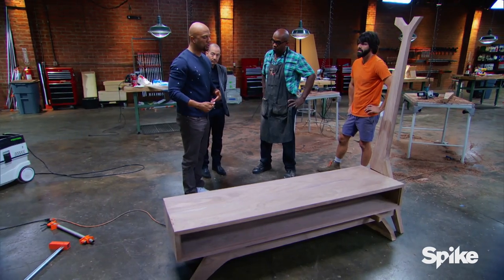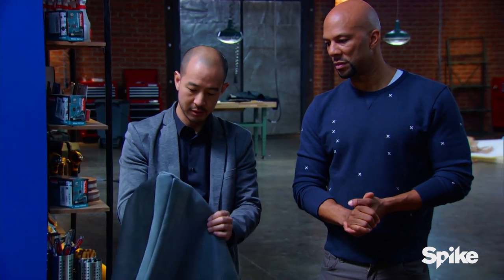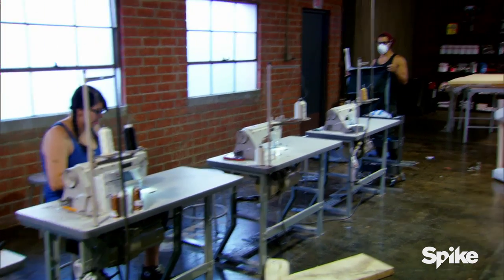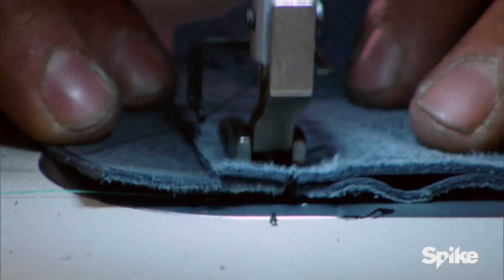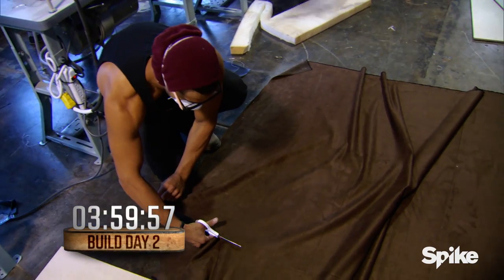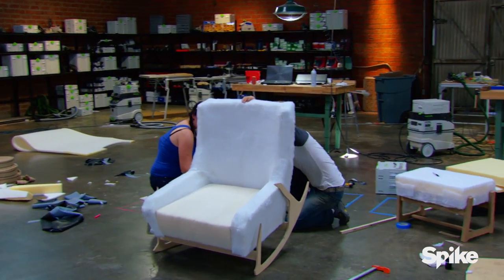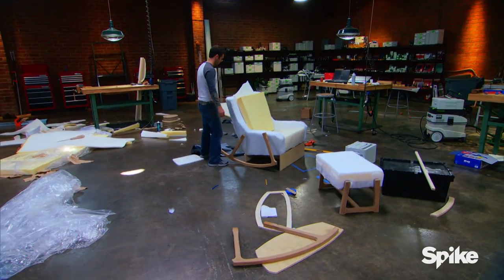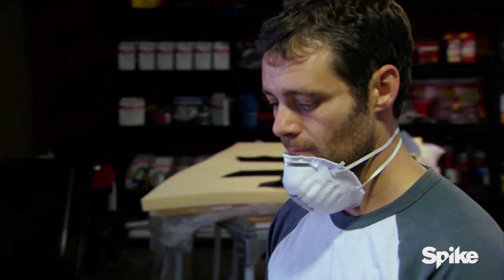Framework, Episode 7: Common Sensibility - Build Day 2: Part II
Rahil’s lack of experience is exposed as he struggles to create upholstery for the custom piece he and Jason work on for Common.

Catch new episodes of "Framework" on Tuesdays at 10/9c! Don't worry if you miss one: you can watch full episodes on the Spike App